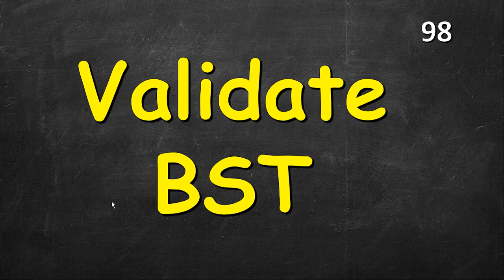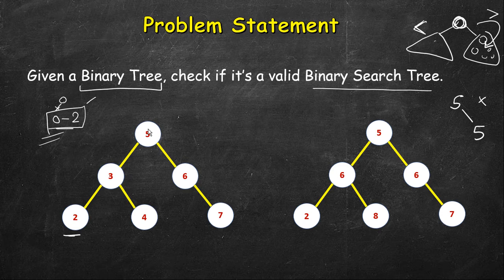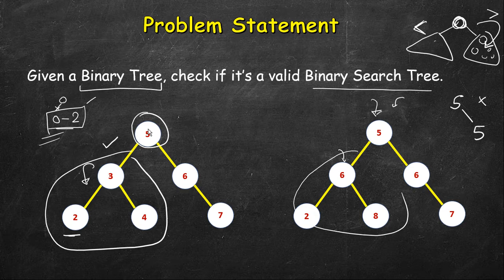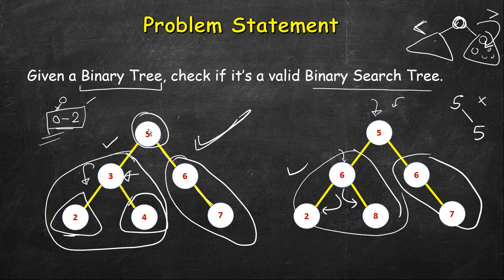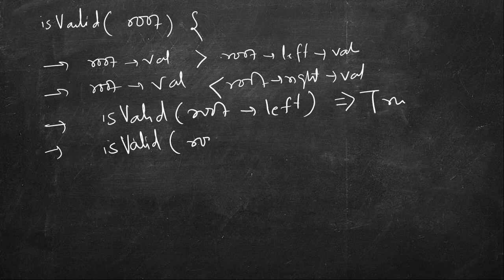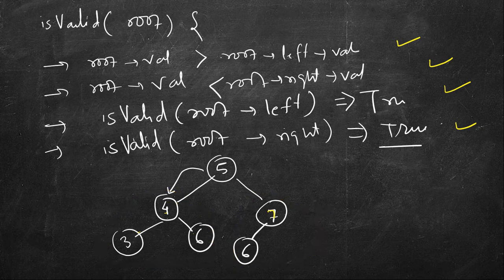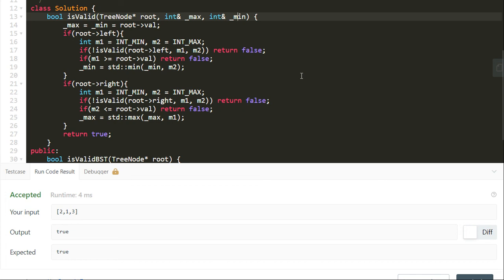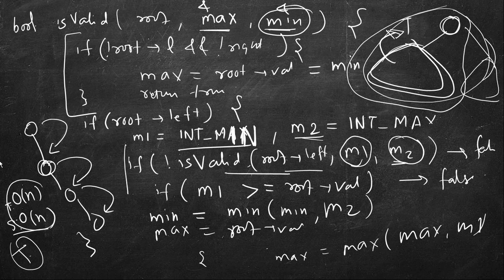Validate Binary Search Tree | Leetcode 98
1. Cracking the Coding Interview
2. Cracking the Coding Interview Paperback
3. Coding Interview Questions - Narasimha Karumanchi
4. Data Structures and Algorithms Made Easy - N. Karumanchi
5. Data Structures & Algorithms made Easy in Java - N. Karumanchi
6. Introduction to Algorithms - CLR - Cormen, Leiserson, Rivest

98. Validate Binary Search Tree,